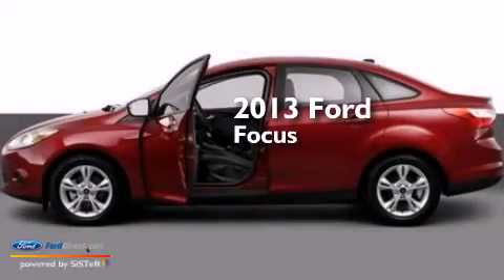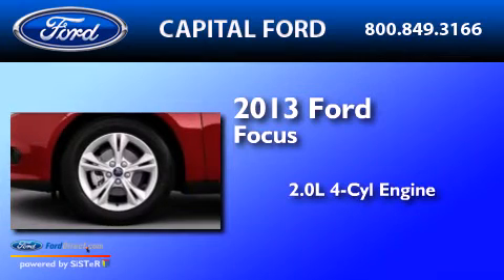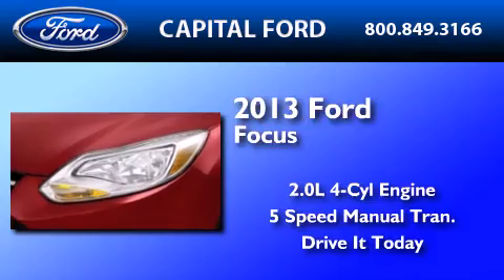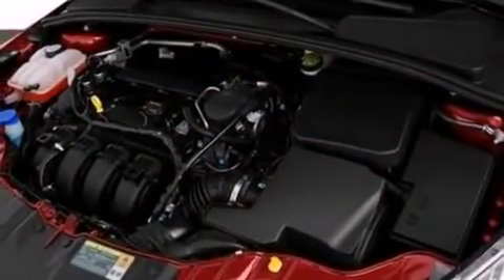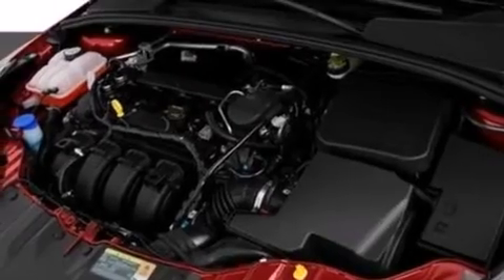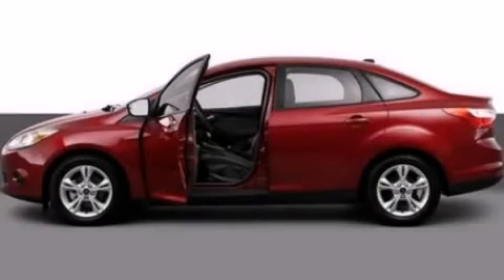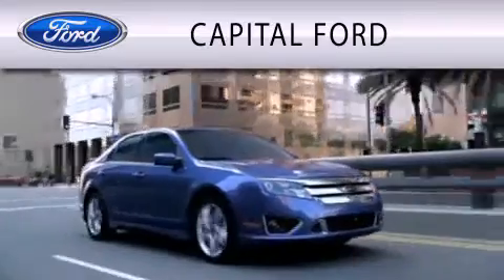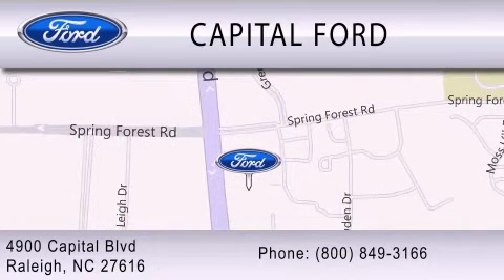2013 FORD FOCUS Raleigh NC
We have been honored to serve the Raleigh NC area , we promise that your experience at our dealership will exceed your expectations ! Year : 2013 Make : FORD Model : FOCUS Engine : 2.0L I4 16V GDI DOHC FLEXIBLE FUEL Trans . : 5-SPEED MANUAL Exterior : TUXEDO BLACK Miles : 11 Interior : CHARCOAL BLACK / WARM STEEL Stock : 45721 Capital Ford Inc 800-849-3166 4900 Capital Blvd.